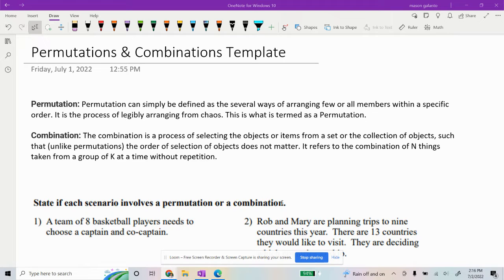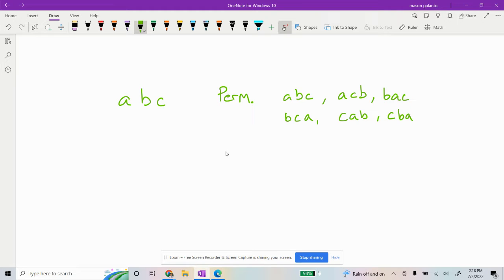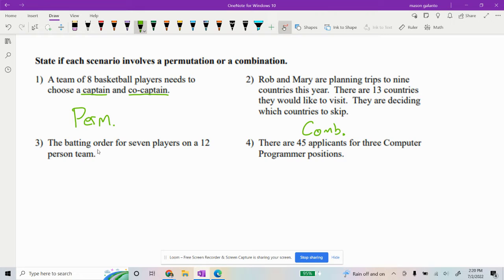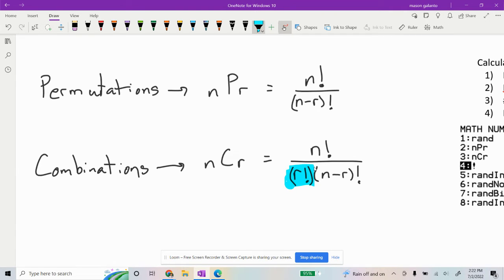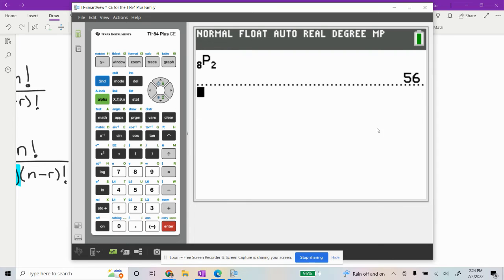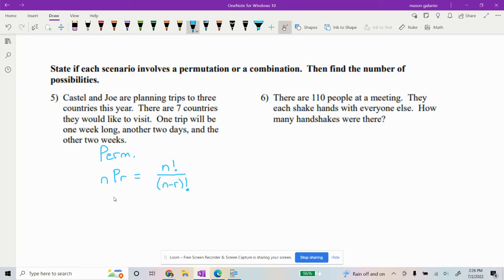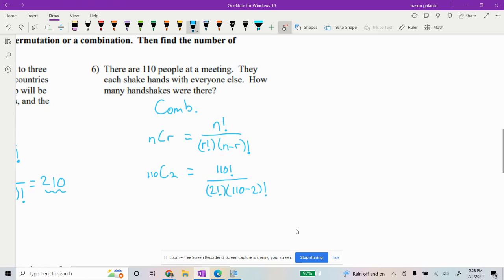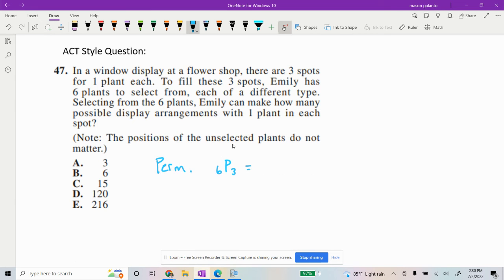Permutations and Combinations on the ACT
Mason breaks down the necessary concepts for using permutations and combinations on the ACT. Watch the video and complete the worksheet.